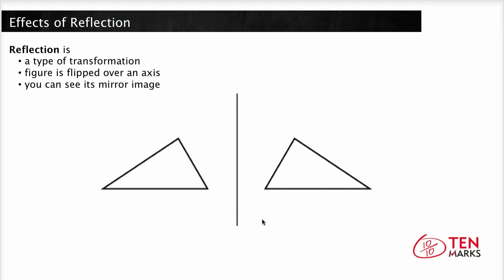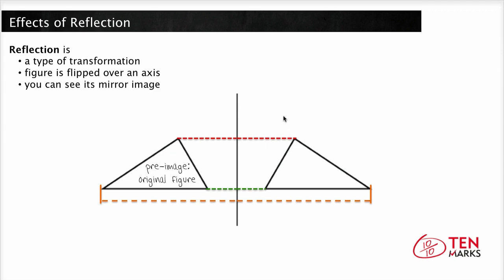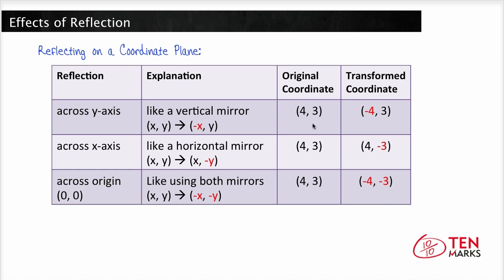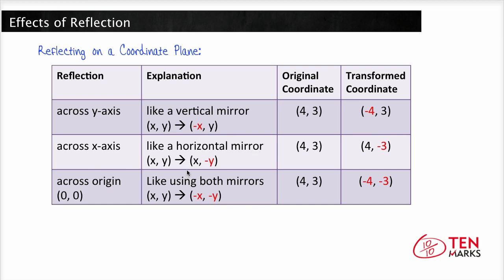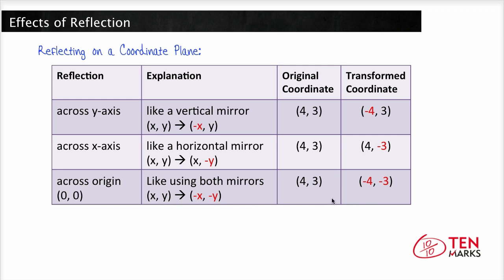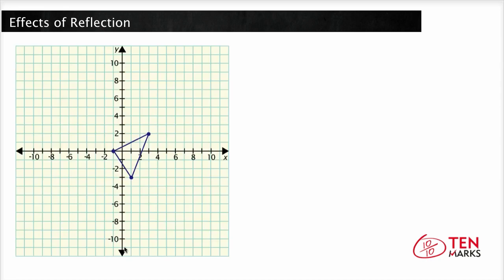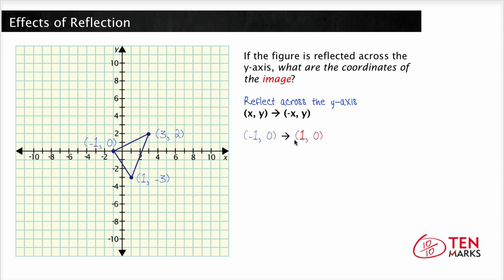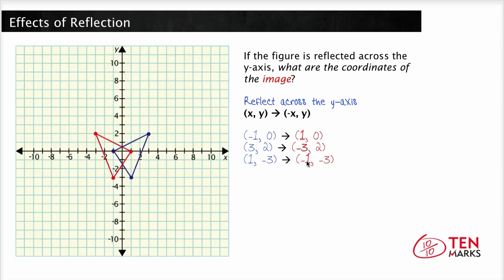Effects of Reflection: 8.G.3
This lesson demonstrates the effects of a reflection on a figure.